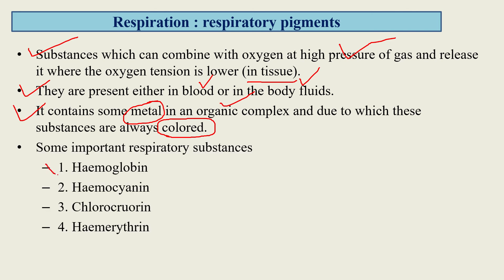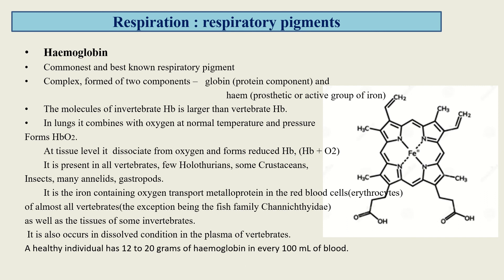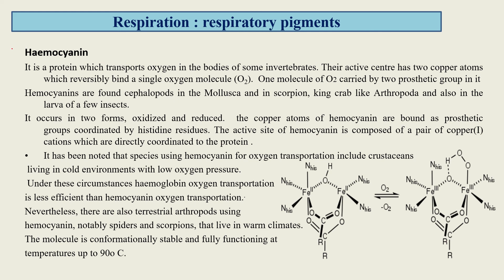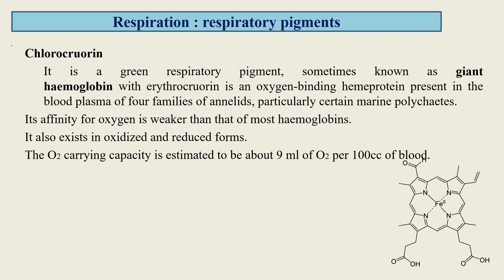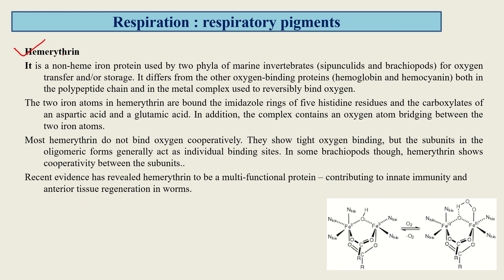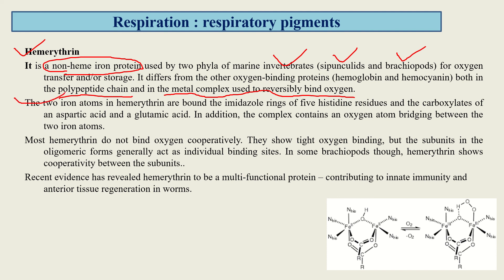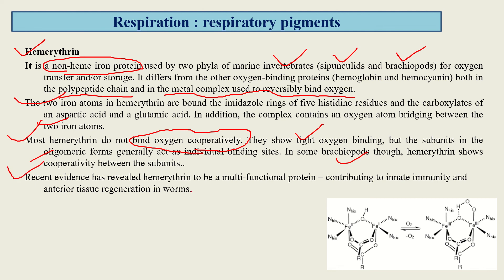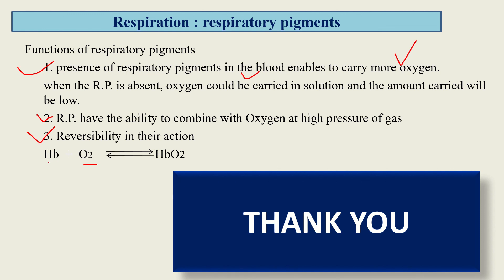RESPIRATORY PIGMENTS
Some videos are also made in MARATHI to understand the better about this subject.